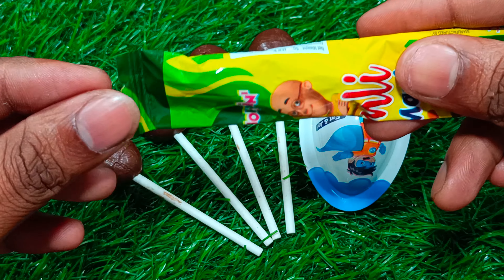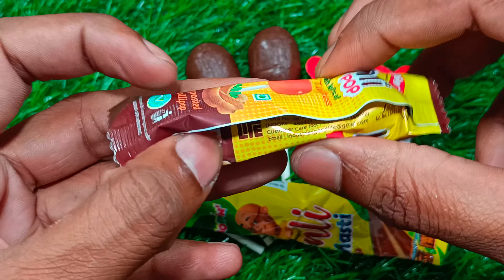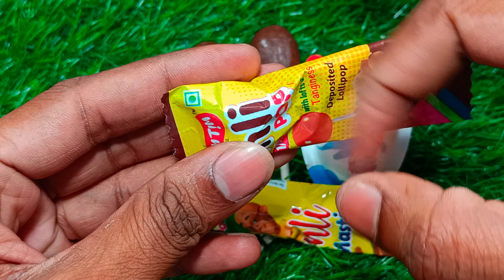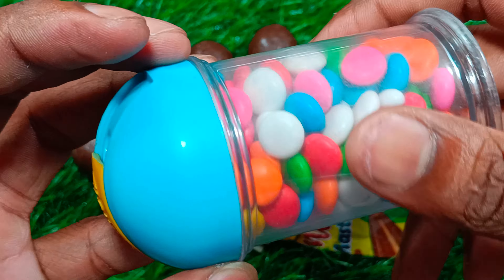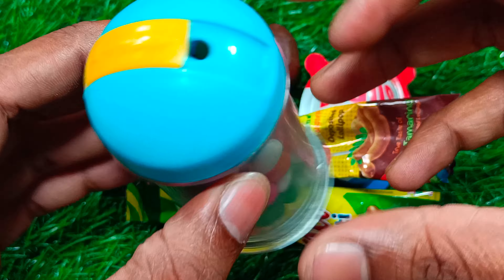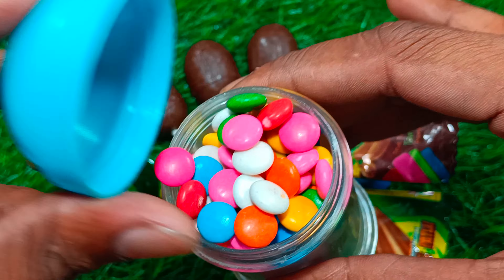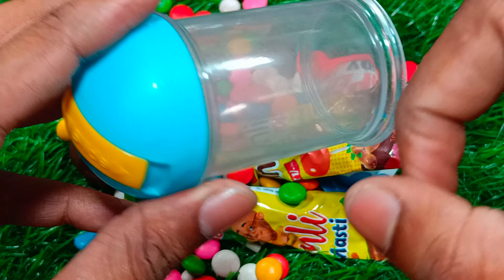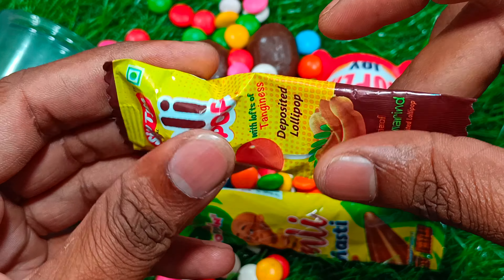Satisfying | Rainbow Candy Lollipop Unpacking Satisfying ASMR | 4 Chocolate Candy Lollipop